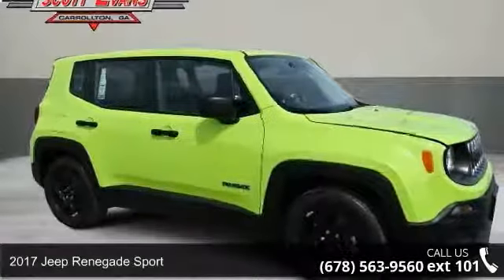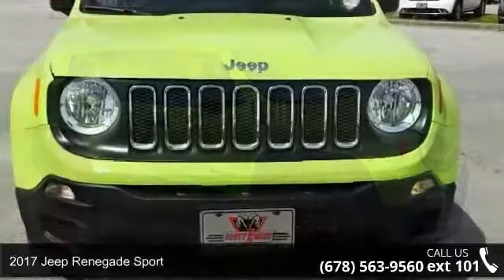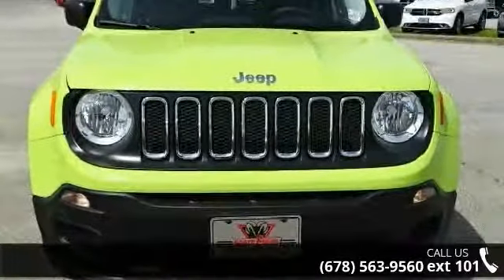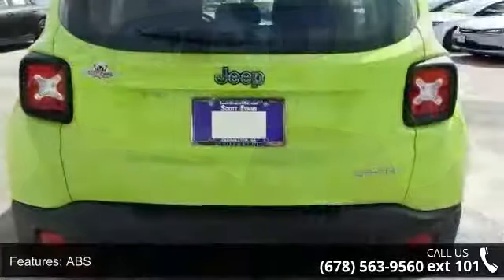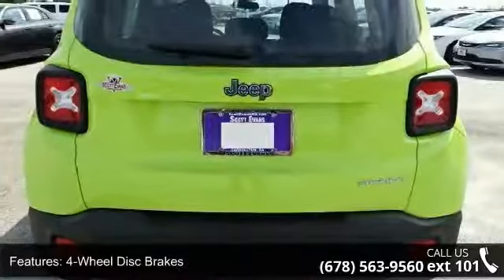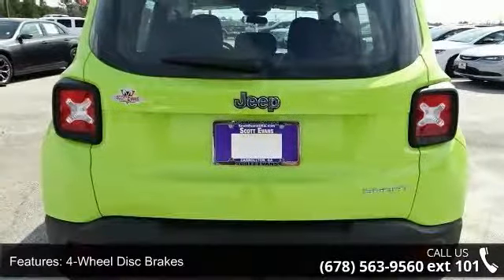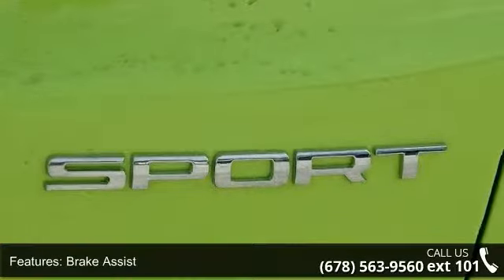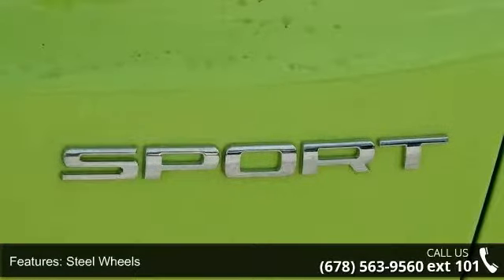2017 Jeep Renegade Sport - Scott Evans Chrysler Dodge Jee...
Definately an eye catcher, this Renegade is not for everyone! If you are the party, this is definately the SUV for you.